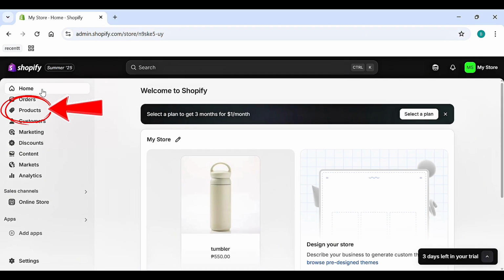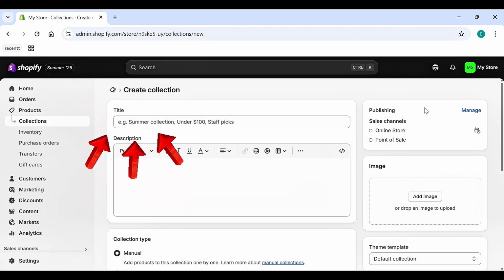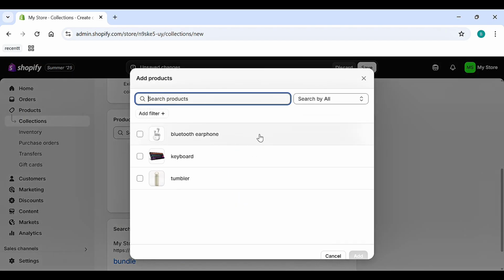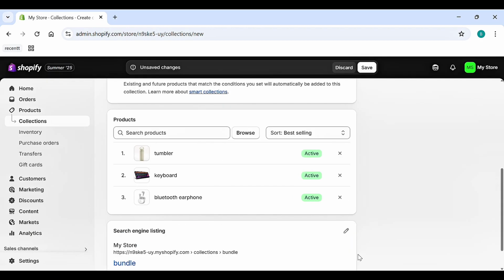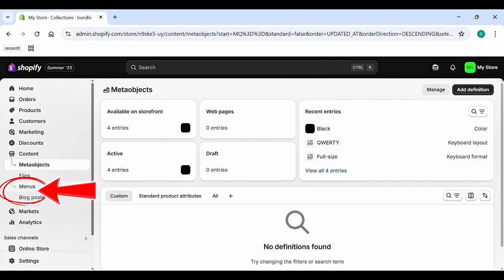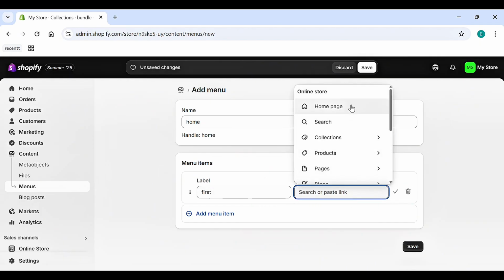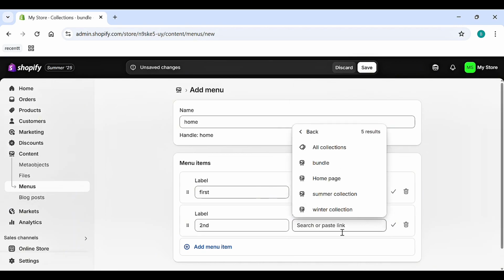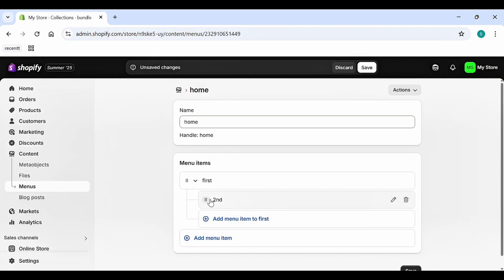How to Create Sub Collections in Shopify 2.0 (Full 2025 Guide)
Want to organize your Shopify store more effectively? In this tutorial, you’ll learn how to create sub-collections in Shopify 2.0, so you can group related products under a main collection for better navigation and user experience.

We’ll walk you through setting up collections, creating parent-child structure using navigation menus, and displaying sub-collections on collection pages—without needing custom code.

🔹 Create and manage sub-collections
🔹 Use Shopify 2.0 navigation system
🔹 Improve store structure and product discovery

Perfect for store owners upgrading to Shopify 2.0 in 2025.